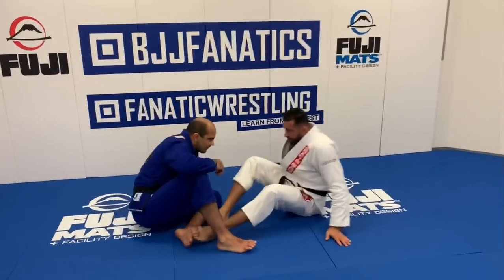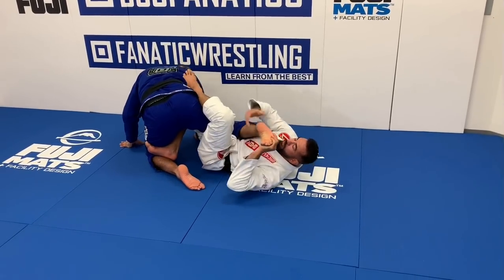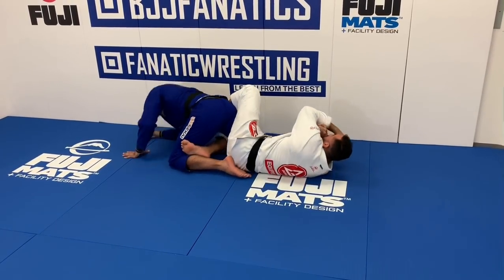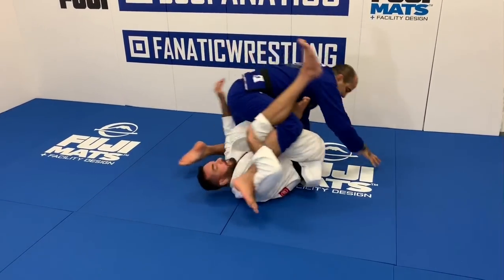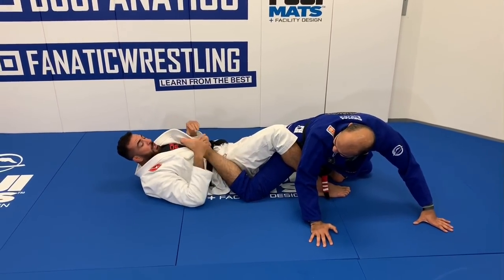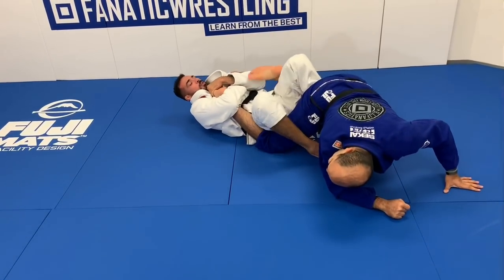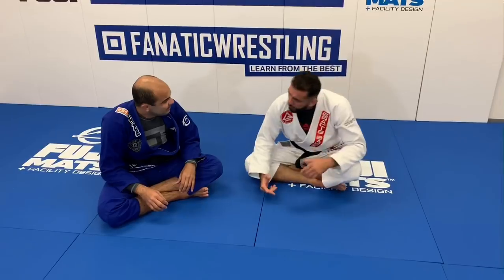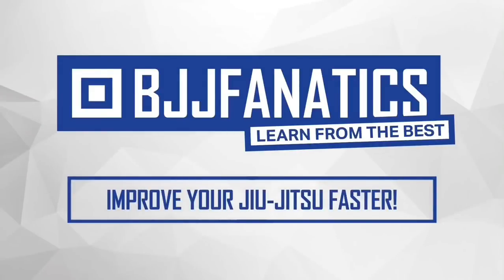Understanding The BJJ Foot Locks by Braulio Estima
Guys today I am here with in my opinion one of the best guys in Jiu Jitsu history.  Braulio Estima.  Braulio is one of the best Jiu Jitsu fighters in the history.  He won the world 4x in the Gi and then he also won the ADCC 3x and got double gold there once.  Today I asked him to talk with us about footlocks, enjoy guys!